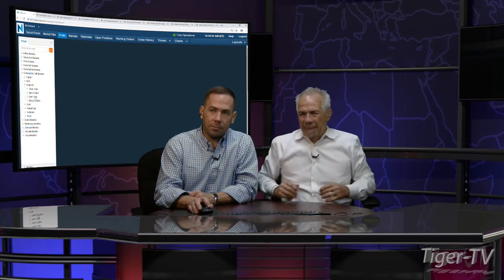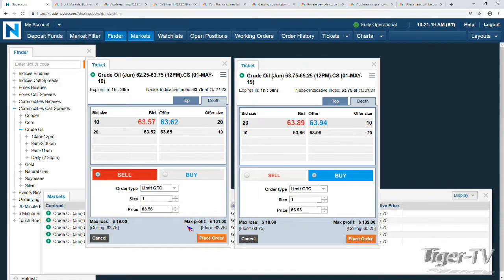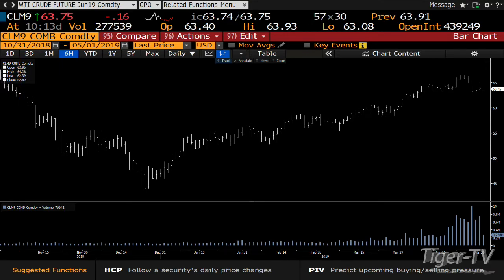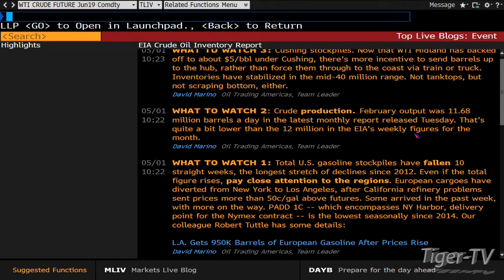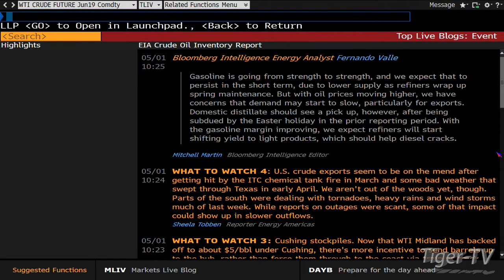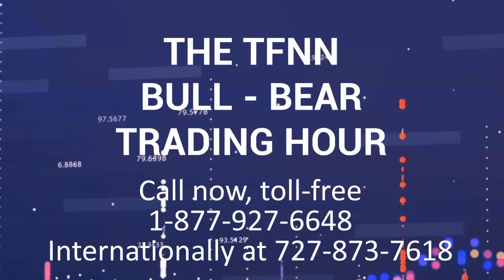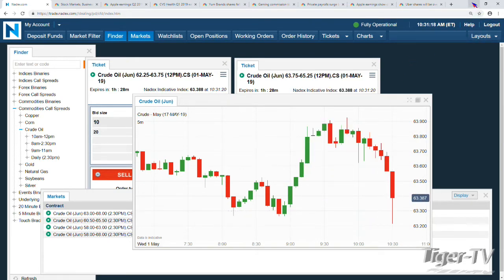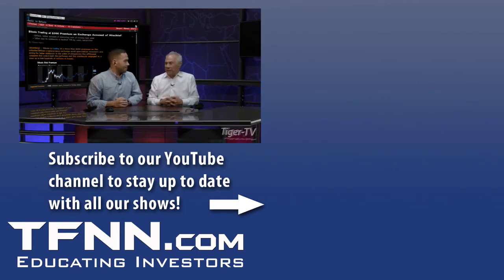Crude Oil EIA Report Analysis with Tom & Tommy O'Brien - May 1st, 2019